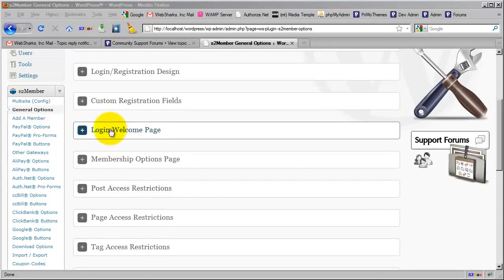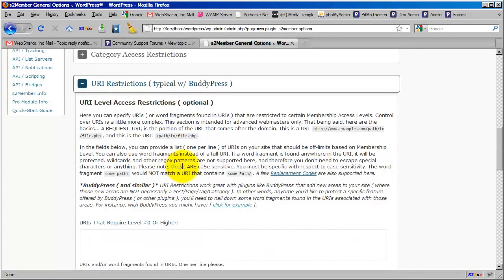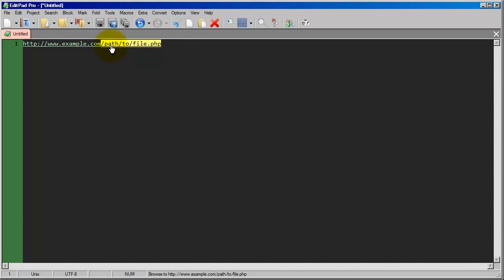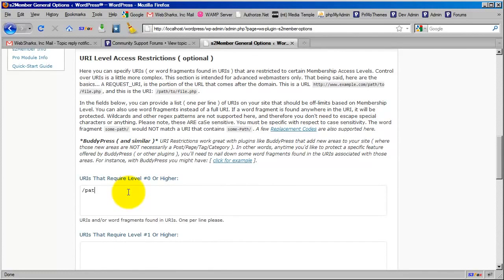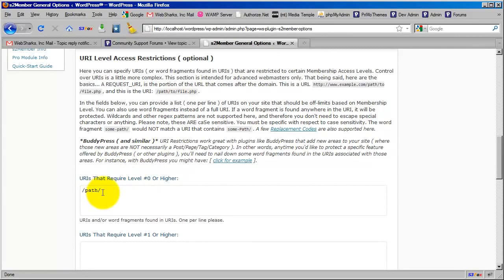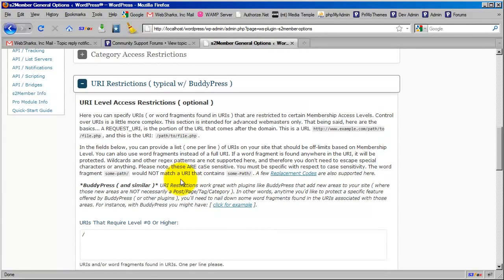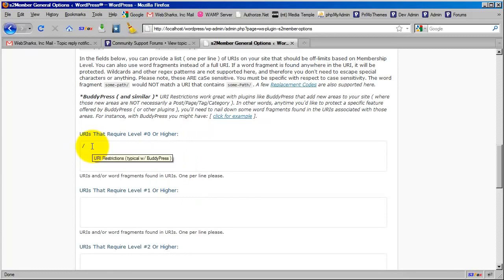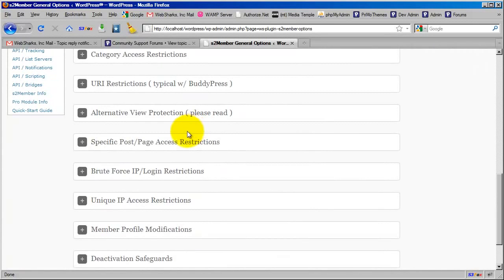How to use s2membership s2Member Content Restriction Issues 3